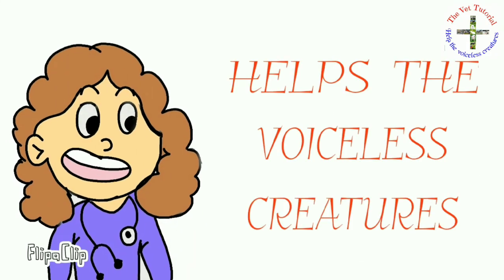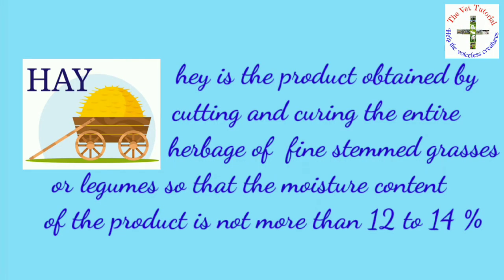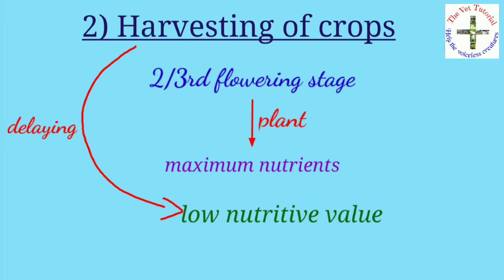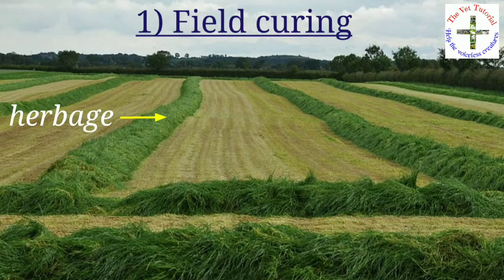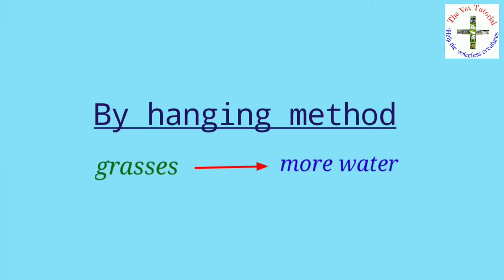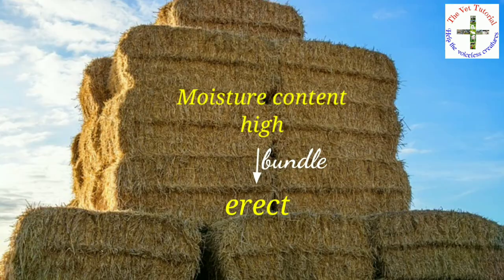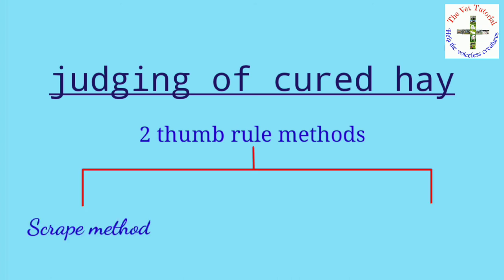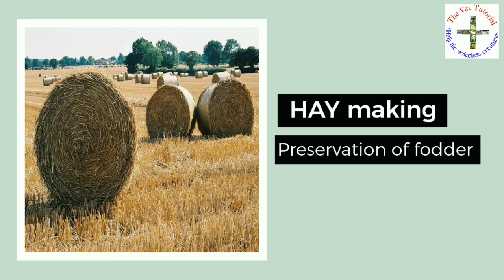Hay making (Preservation of fodder) | veterinary first year and second year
This video is about HAY making (Preservation of fodder) and this topic is present in both first year ( in livestock production and management i.e LPM) and in second year too (in animal nutrition)

Topic covered in this video are:
1) Types of preservation of fodder
2) reason why we need to preserve fodder
3) What is Hay?
4) suitable crops for hay making
5) Requisite for good quality hay
6) methods of hay making
7) Judging of cured hay or how to identify good quality hay?
8) Factors influencing the nutritive value of hay